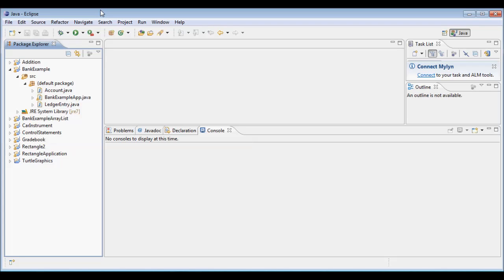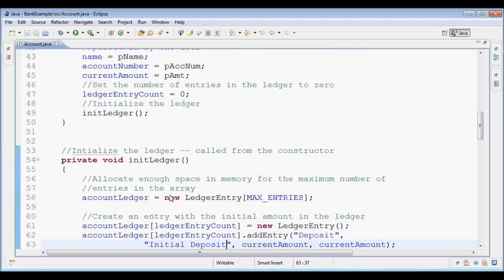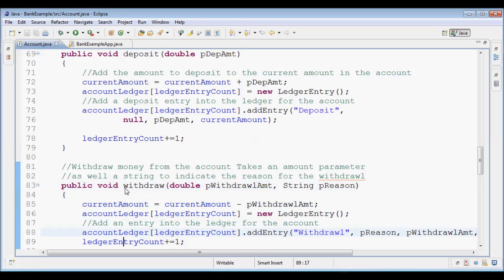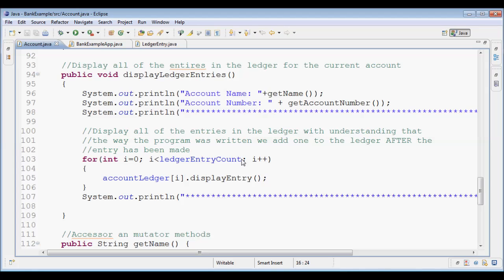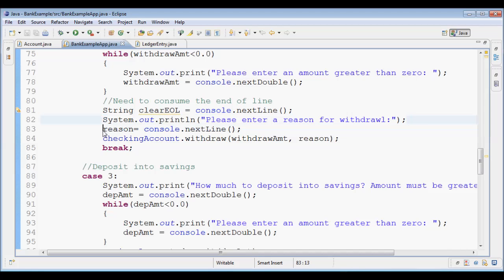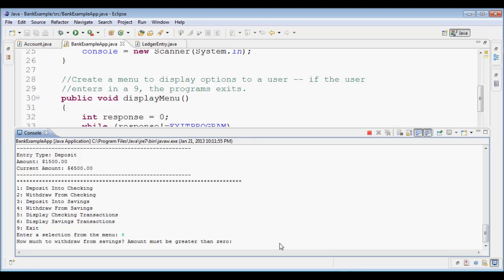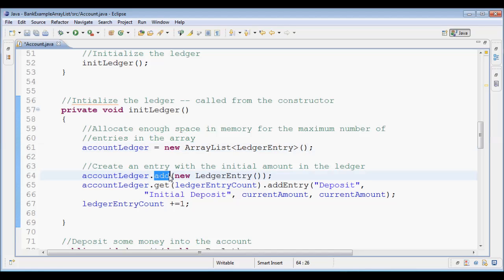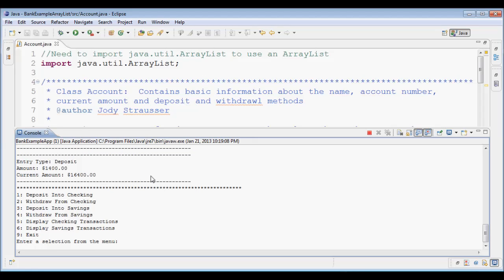Array and Array List Bank Example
Array and ArrayList Bank Example